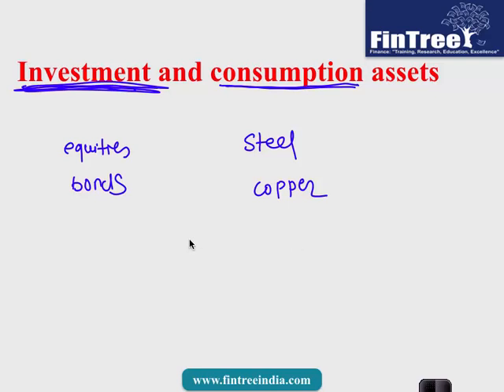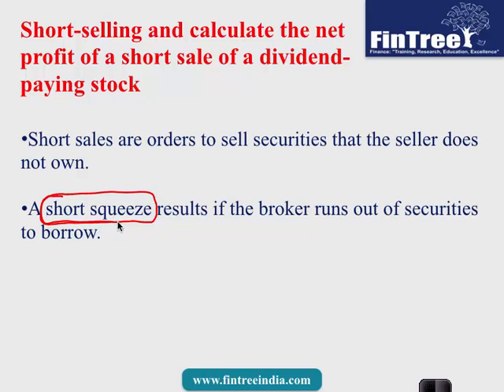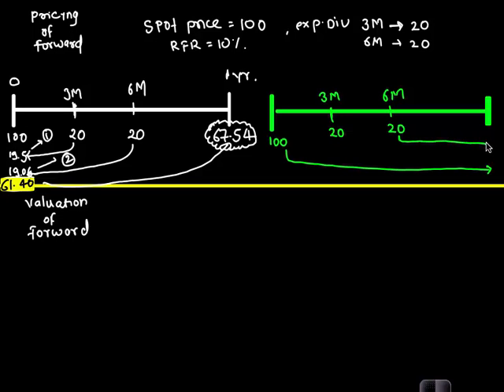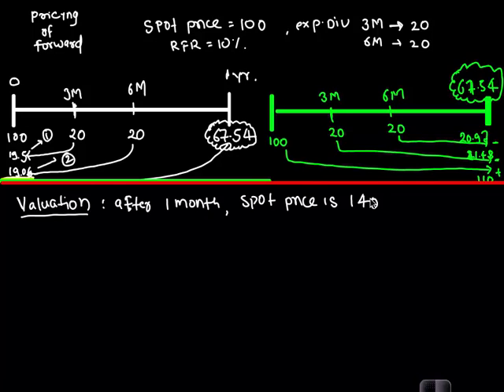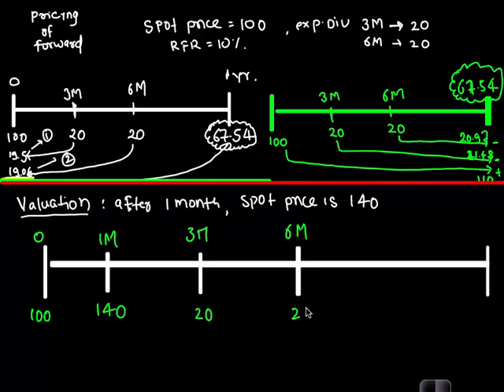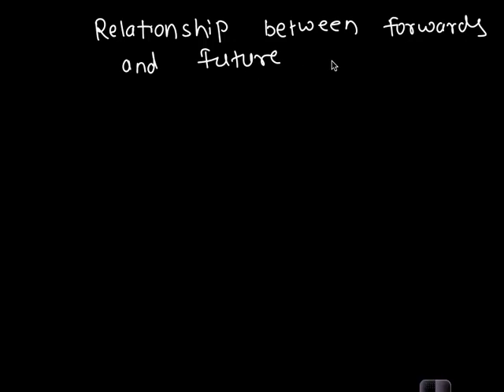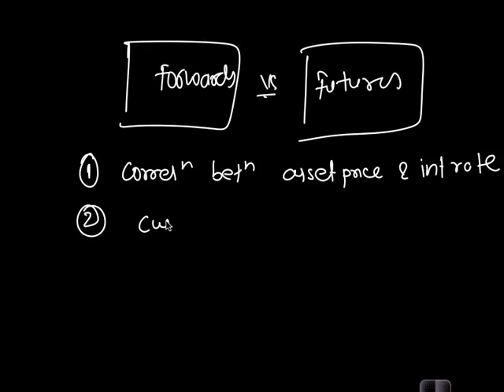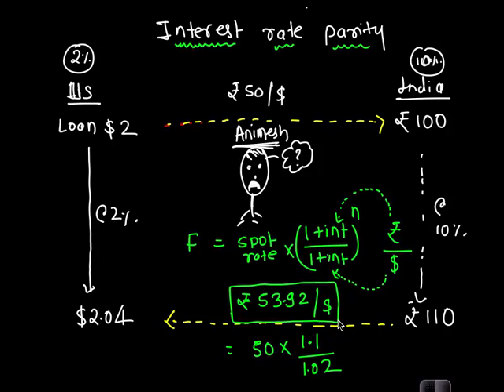FRM: Determination of Forward & Futures Prices Part I (of 2)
This series of video covers the following key areas:

-Investment and consumption assets

-Short-selling and calculate the net profit of a short sale of a dividend-paying stock

-Forward and futures contracts and relationship between forward and spot prices

-The forward price given the underlying asset's spot price, and arbitrage argument between spot and forward prices.

-The relationship between forward and futures prices

-Forward foreign exchange rate using the interest rate parity relationship

-Income, storage costs, and convenience yield

-The futures price on commodities incorporating income/storage costs and/or convenience yields

-Using the cost-of-carry model, forward prices where the underlying asset either does or does not have interim cash flows

This Video lecture was recorded by our popular trainer for CFA, Mr. Utkarsh Jain, during one of his live FRM Classes in Pune (India).